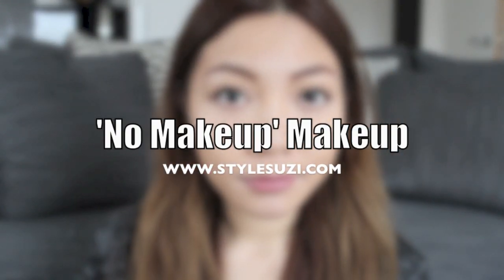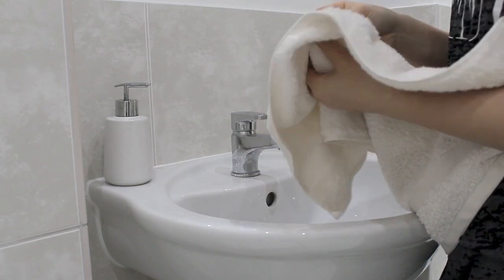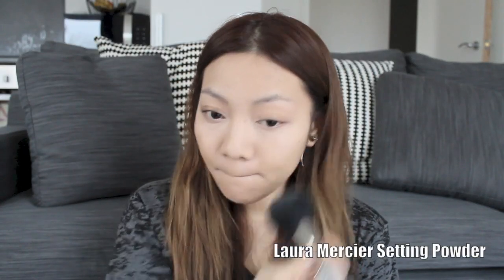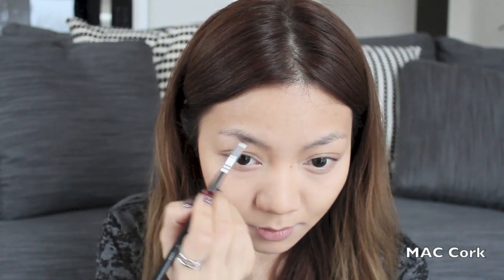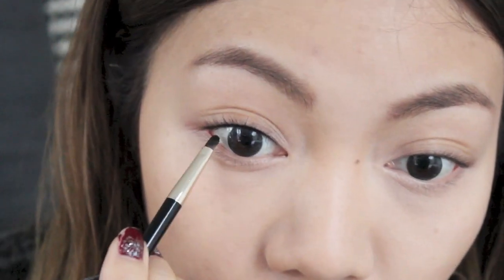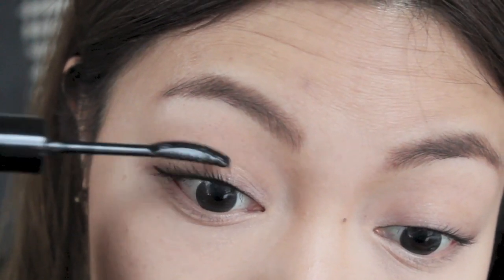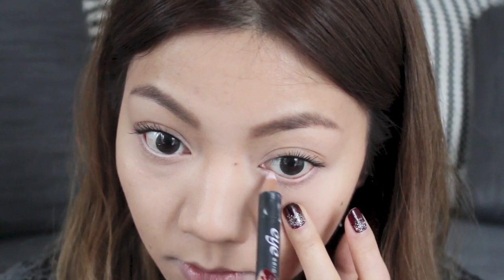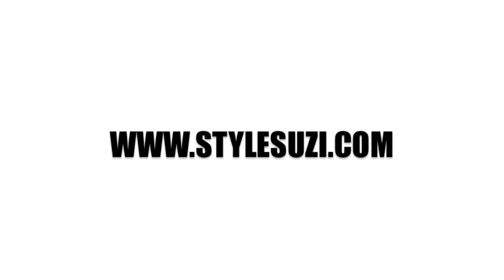'No Makeup' Makeup Look - Work, School, Sick Days Appropriate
No Makeup, Makeup Look - Perfect for Work, School and everyday makeup ^_^

Update soon xx

Love Suzi xxxxr